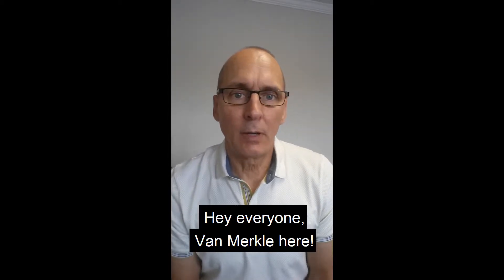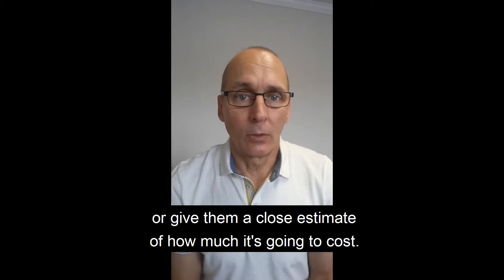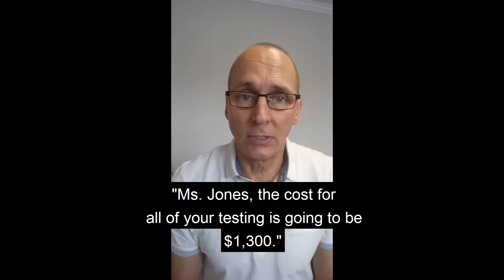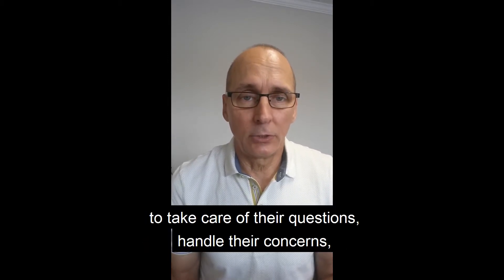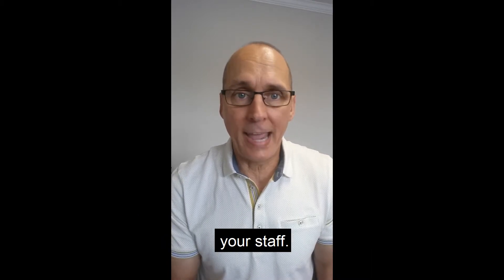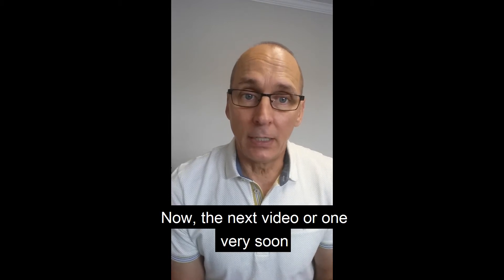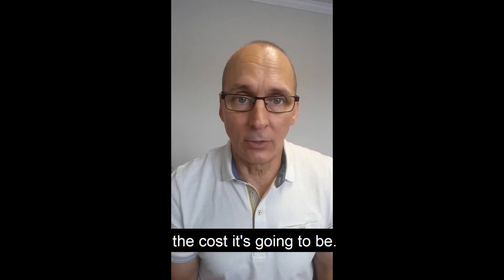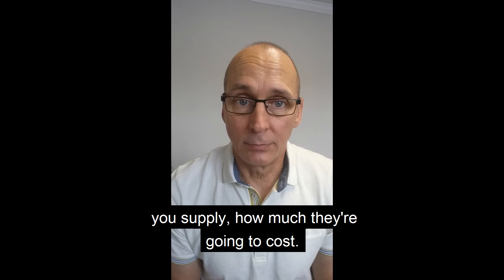Dr. Van -Tell the fee to the patient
Dr. Merkle discusses why it's important for you to tell your patients the price of service and products.